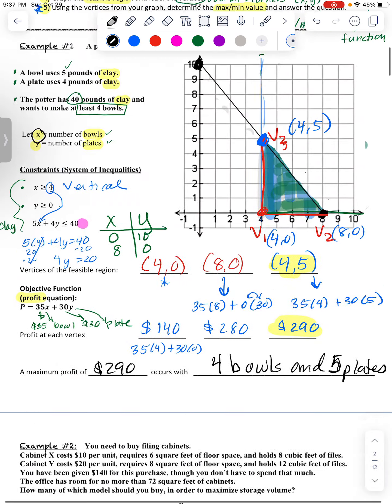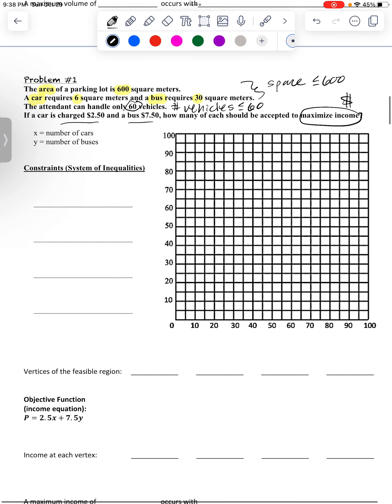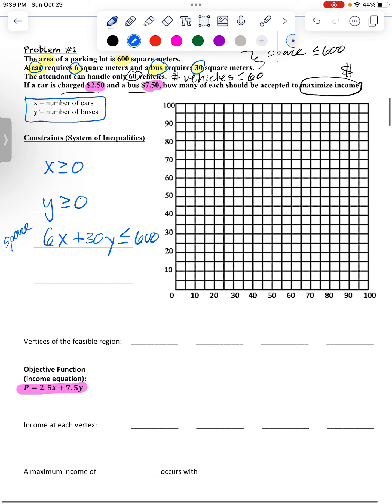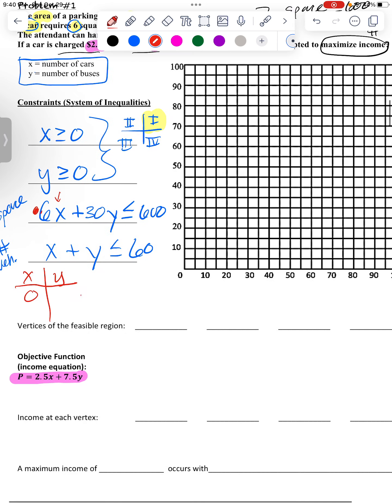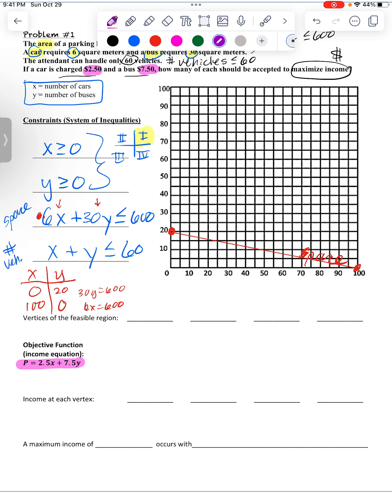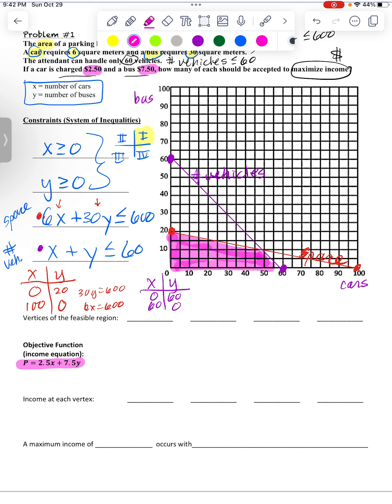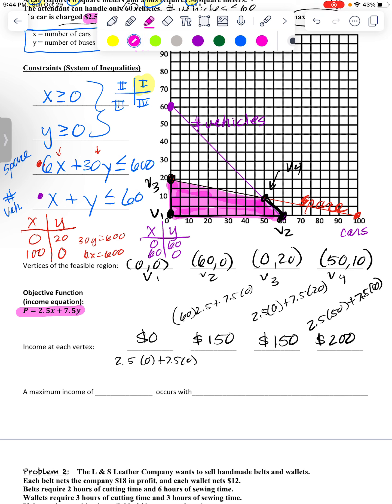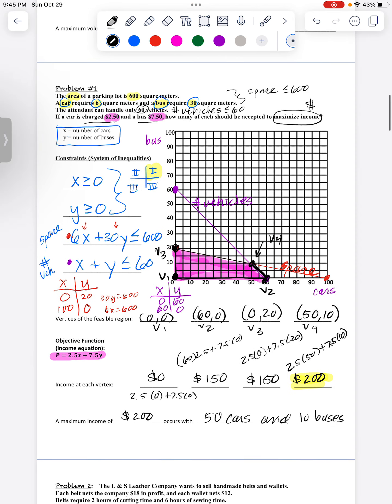Linear Programming Problem #1